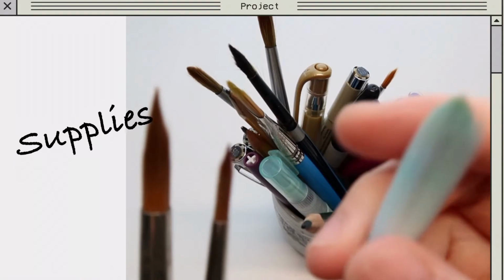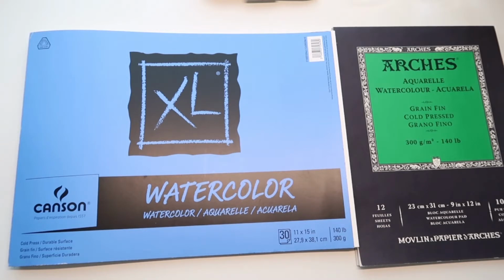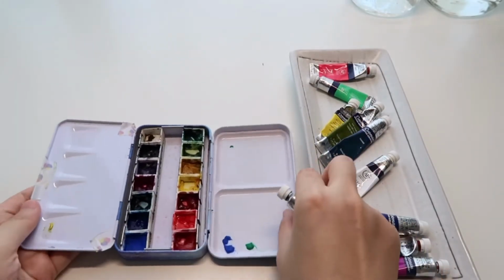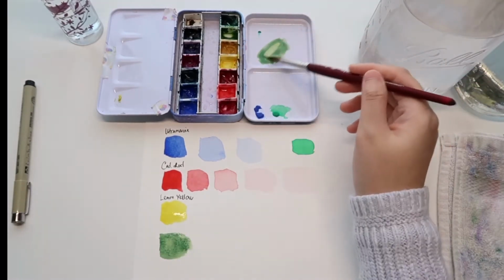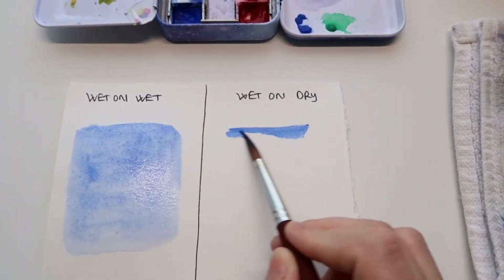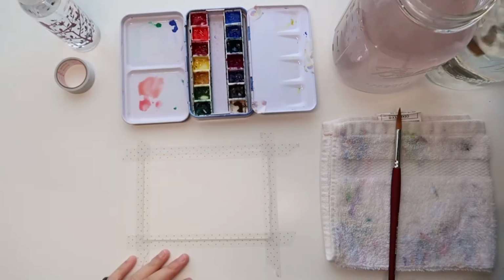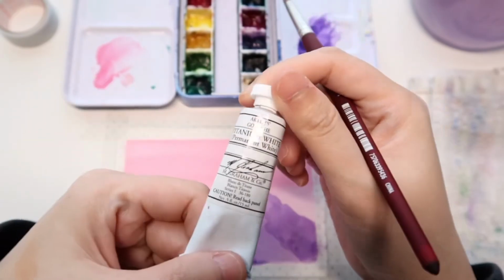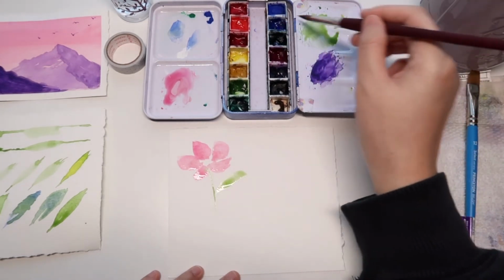Intro to Watercolor painting - Everything you need to know to get started with watercolor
This video will show you all you need to get started with watercolor, and it is for absolute beginners who never use watercolor. I will cover:
1. What is watercolor? And some of its unique characters/reasons watercolor is such a great medium for anyone who wants to learn how to paint
2. Essential watercolor supplies/ materials you will need to get started including paper, brushes, and paints
3. How to mix and create your own palette using only 3 primary colors / How to active paints / how much water to use in watercolor
4. Four basic techniques: Wet on wet, wet on dry, mixing color on palette vs on paper.
5. Watercolor practice: painting a mini landscape / practicing brushstrokes and painting some leaves and florals.
Chapters:
0:00 Intro
1:32 Watercolor overview
3:22 Essential watercolor supplies to get started
3:42 Paper / Cold press/ Hotpress/ Information you need to look for when purchasing watercolor paper
6:51 Watercolor brushes
7:39 Watercolor paints
8:33 How to mix colors with watercolor
14:52 Basic watercolor techniques for beginners - Wet on wet vs wet on dry
16:56 Mixing on palette vs mixing on paper
18:42 Practice 1: painting a mini landscape
24:39 Practice 2: brushstrokes/ loose leaves and flowers
28:14 Outro

Material mentioned in the video:

Windsor and Newton Cotman Ultramarine blue
Windsor and Newton Cotman Cadmium Red
Windsor and Newton Cotman Lemon Yellow
Canson XL watercolor paper cold press
Arches Cold press 100% cotton paper
Fluid hot press 100% cotton paper
Princeton velvet touch long round size 4
Princeton velvet touch long round size 8
Princeton flat wash, 1/2 inch